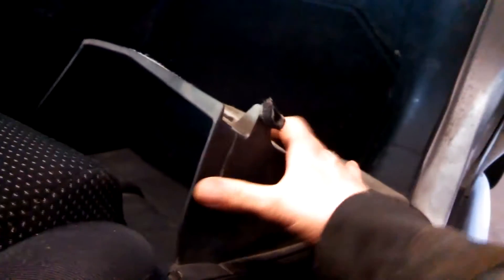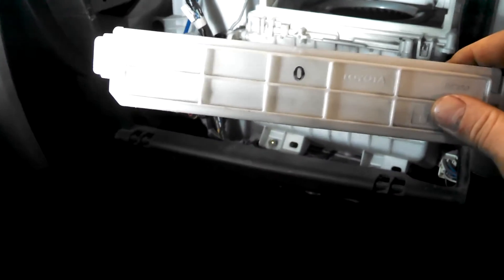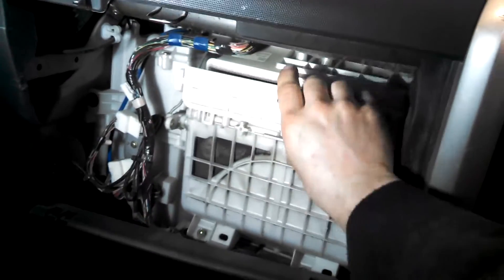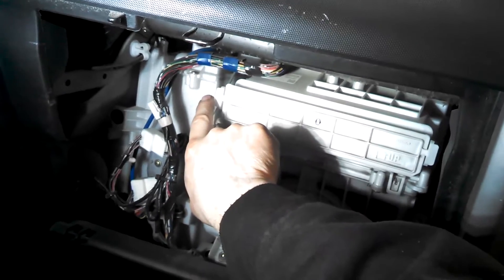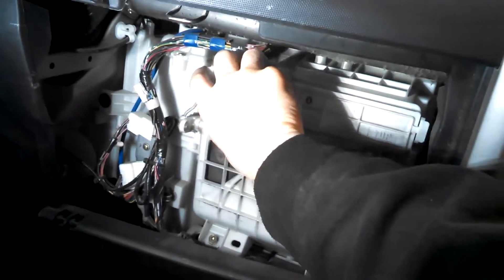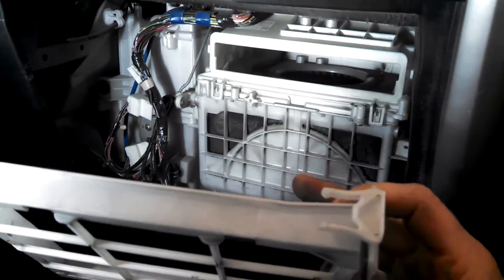Cabin air filter replacement Scion Xa 2005 Install Remove Replace